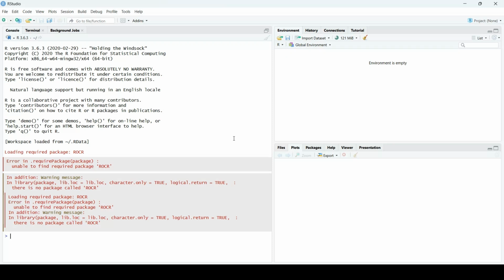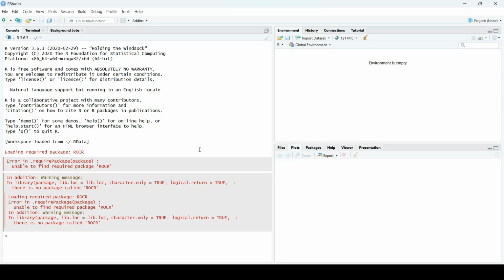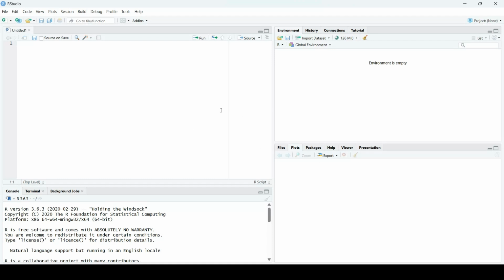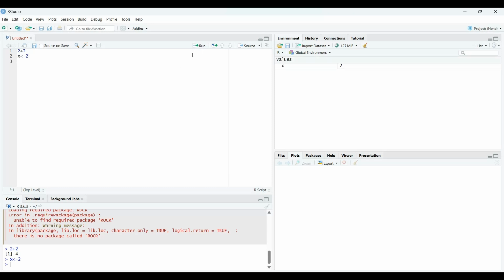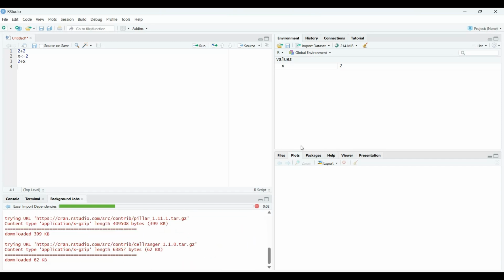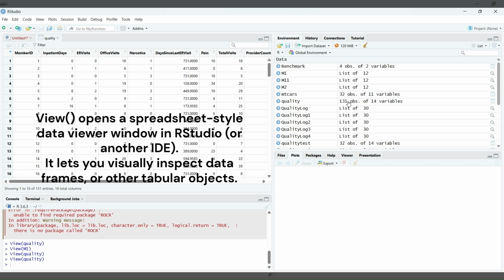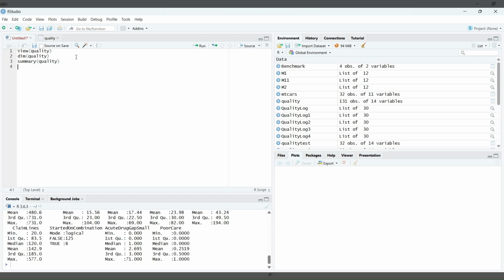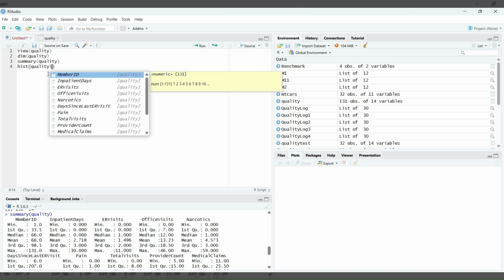How to Use R for Business Analytics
Introduction to R | Beginner-Friendly Tutorial

Welcome to this introductory video on R, one of the most powerful tools for data analysis and data science. In this session, you’ll learn what R is, why it’s widely used, and how you can start using it for statistics, visualisation, and real-world data projects.

In this video, you will learn:

What R and RStudio are

How R is used in data analysis and research

Key features that make R popular

Basic commands to get started

Whether you’re a student, researcher, or complete beginner, this video will help you build confidence in using R for the first time.